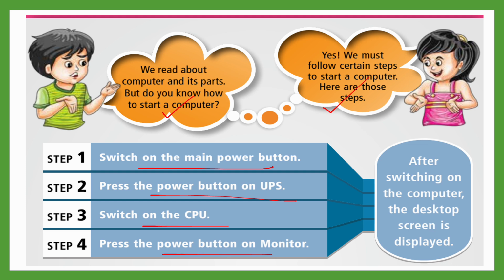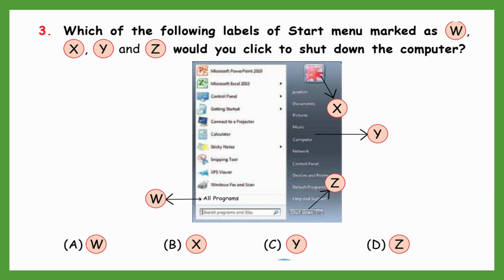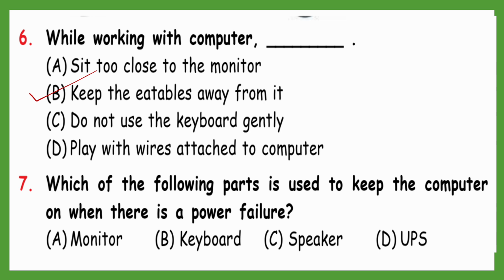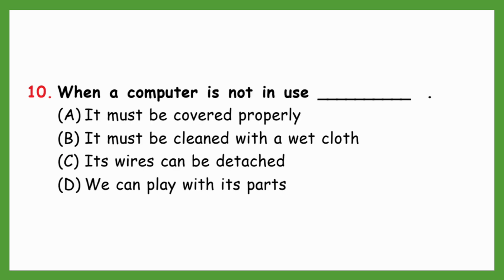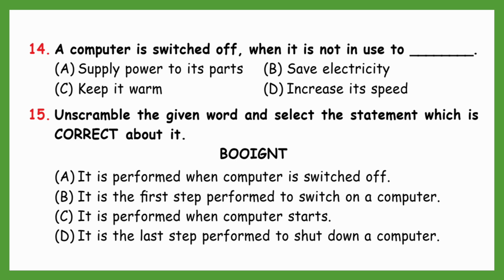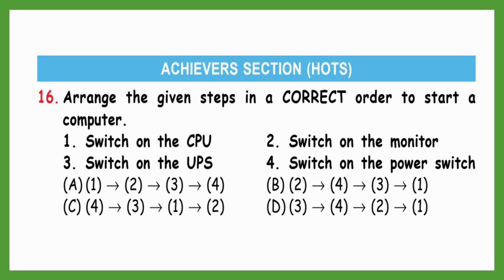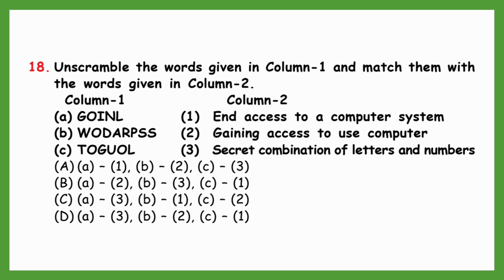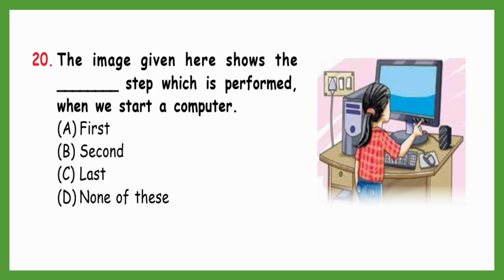NCO- SOF National Cyber Olympiad | Class - 1| chapter- 6 |Starting and shutting down a Computer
| education | lecture | Solve ||NCO-  SOF National Cyber Olympiad | Class - 1| chapter- 6 | Starting and shutting down a computer| Workbook| education | lecture | Solve |NCO | SOF| Olympiad | workbook | computer olympiad | cyber olympiad|
 education | lecture | Solve |